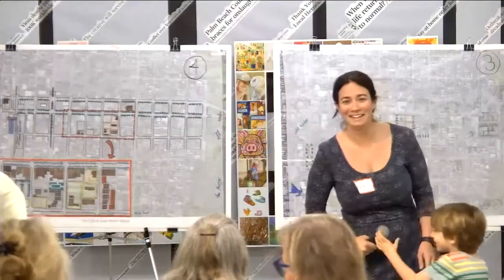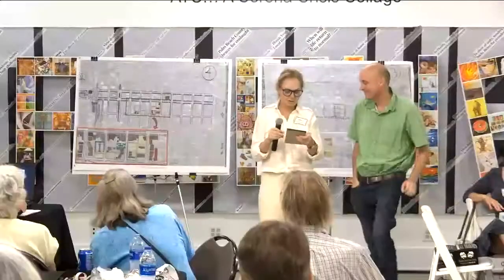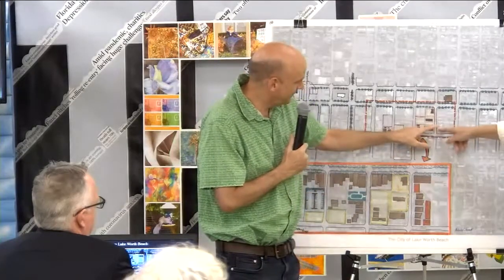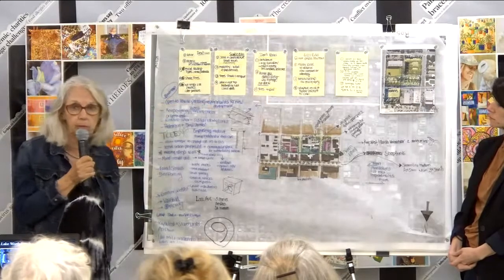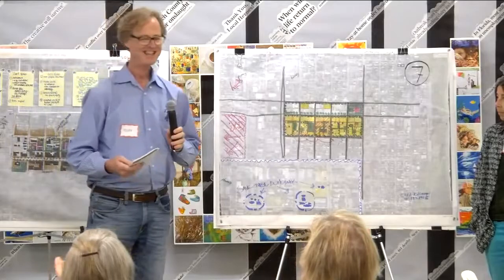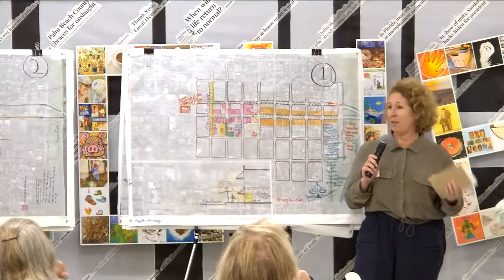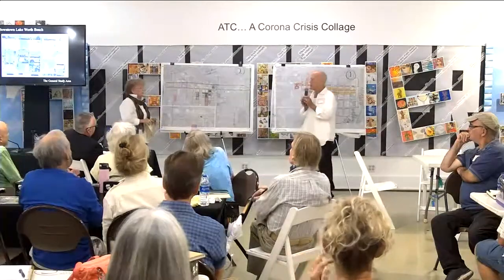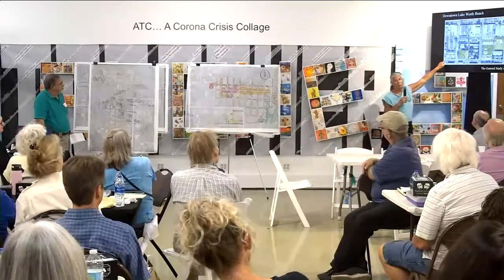Lake Worth Beach Charrette - Afternoon Session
Join the City of Lake Worth Beach, the Lake Worth Beach CRA and the Treasure Coast Regional Planning Council in a public discussion on the future of publicly owned properties in Downtown Lake Worth Beach.